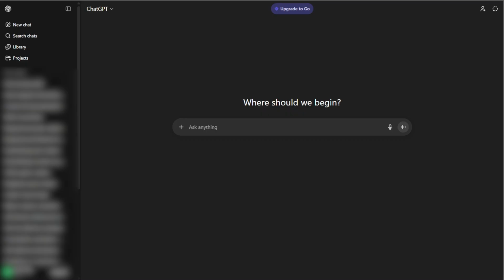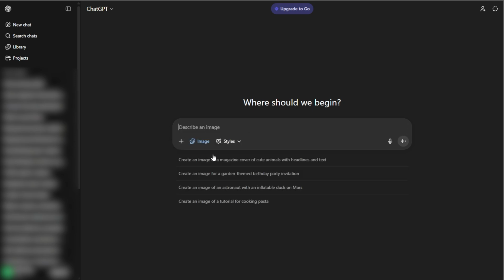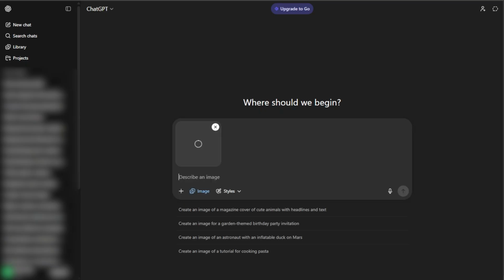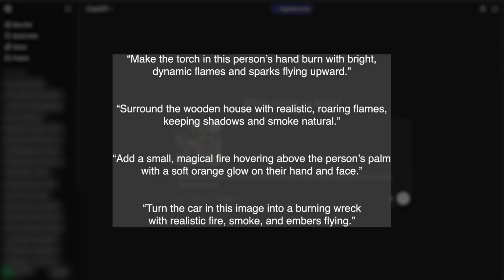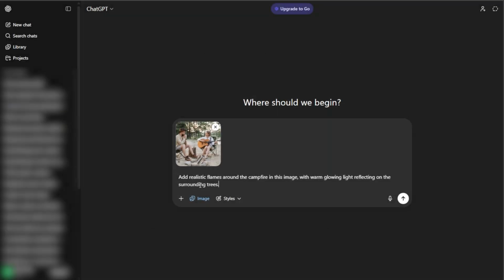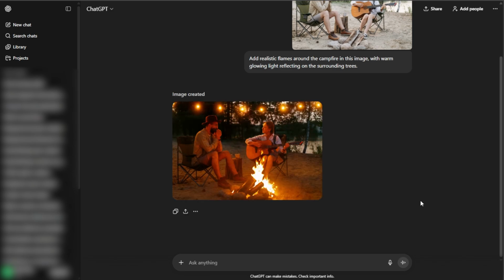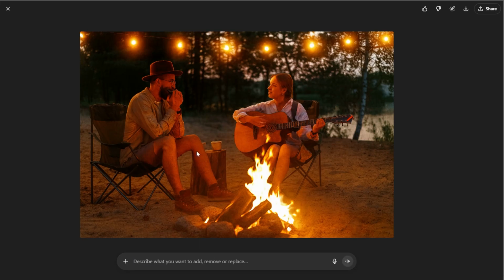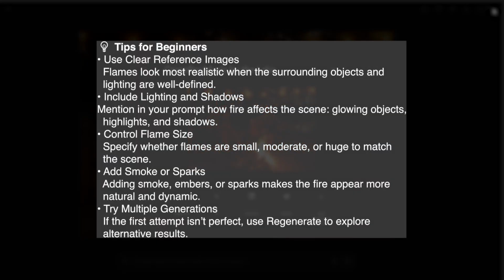How to Add Fire or Flames to Any Image Using AI (Realistic)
This tutorial shows how to add realistic fire or flames to any image using AI tools. You’ll see how to generate believable flames, match lighting and color, and blend the effect naturally so the fire looks convincing and not overdone.